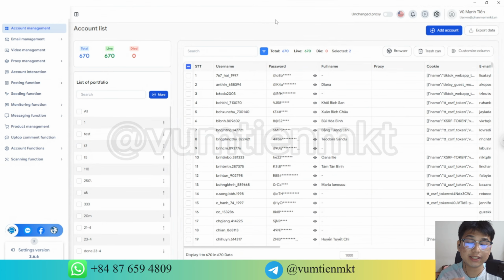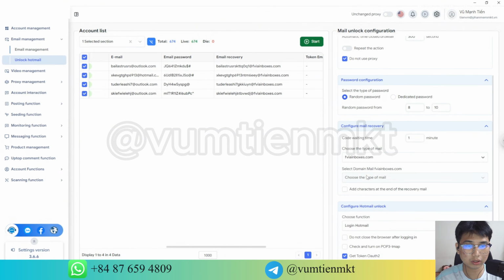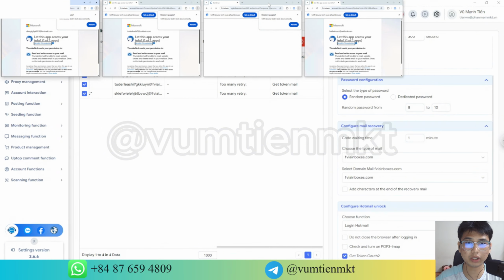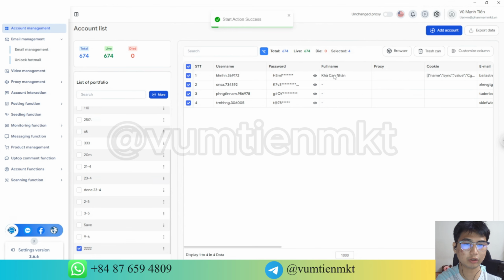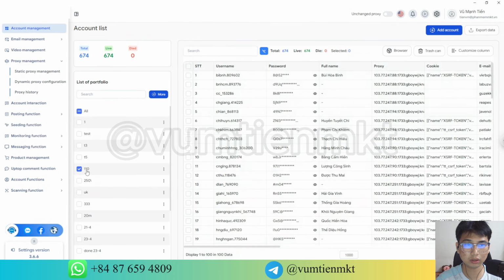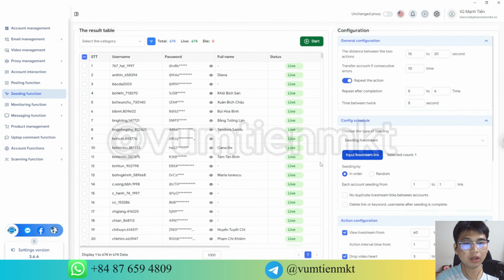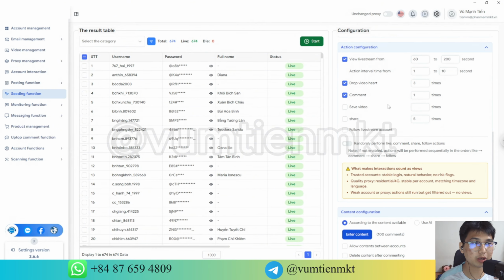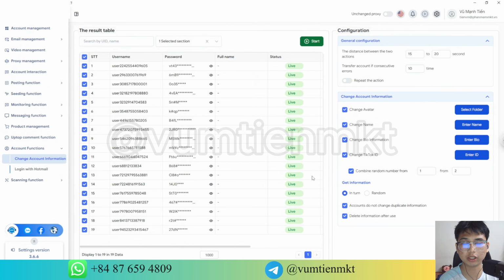TikTok Tutorial: How to Boost TikTok Views Using TikTok Software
Learn how to boost TikTok views, increase TikTok engagement, grow your TikTok audience, and get more reach using TikTok software. This TikTok tutorial covers TikTok growth strategies, TikTok marketing tips, audience growth, content reach, and TikTok automation techniques to help creators, businesses, and marketers grow faster in 2026.